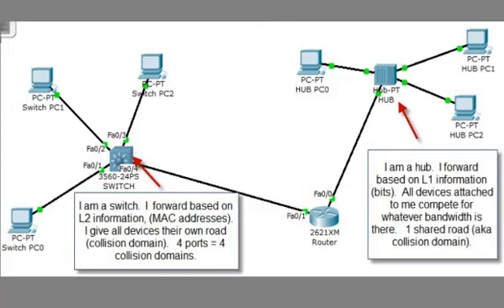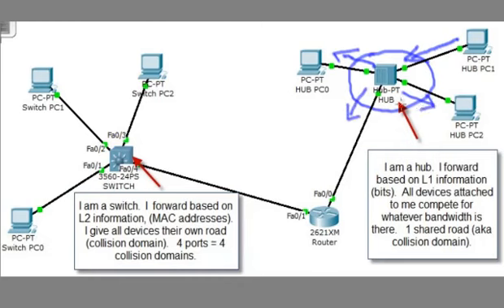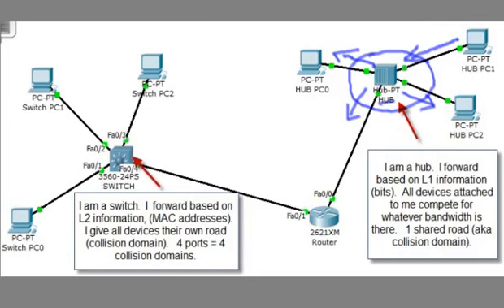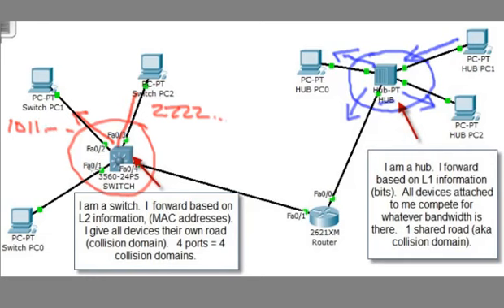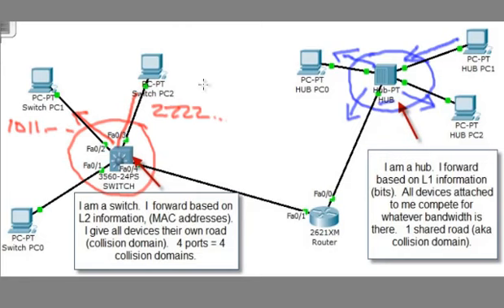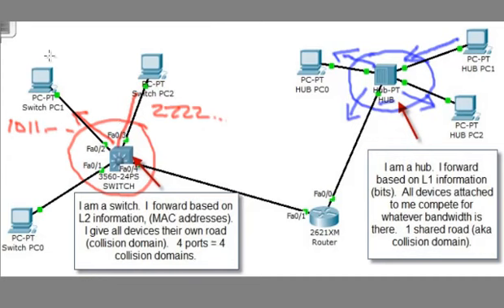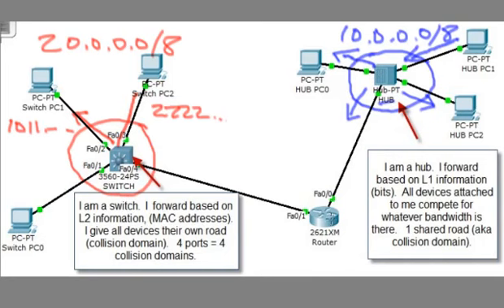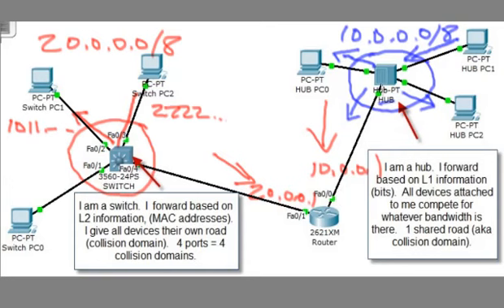Switches, and Routers, and Hubs!